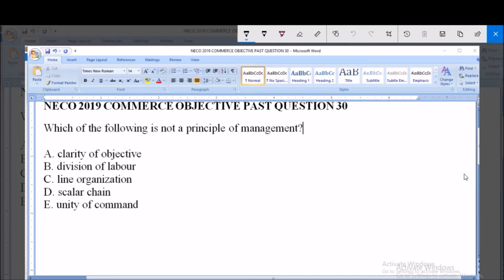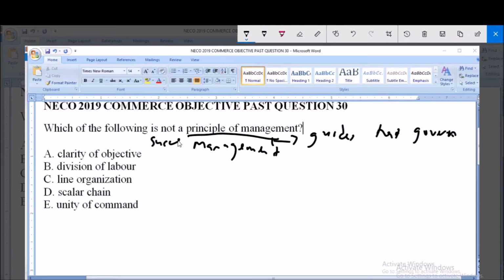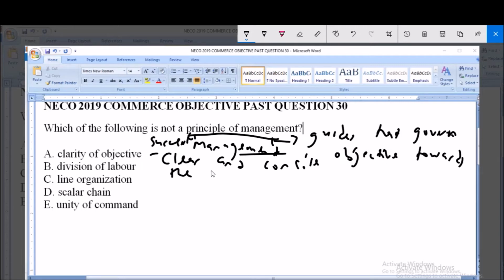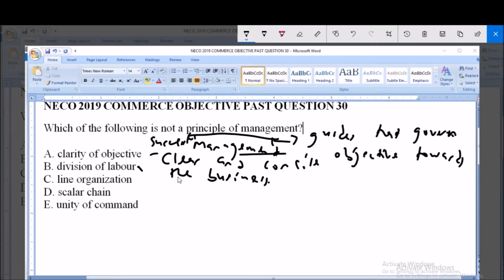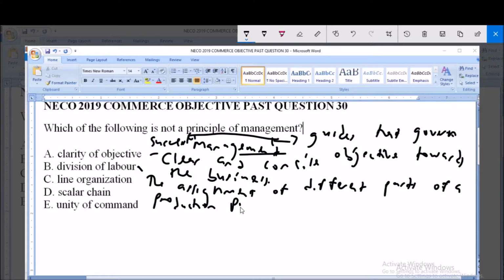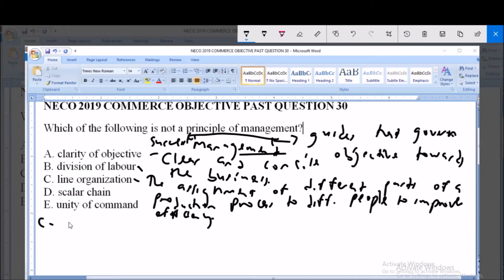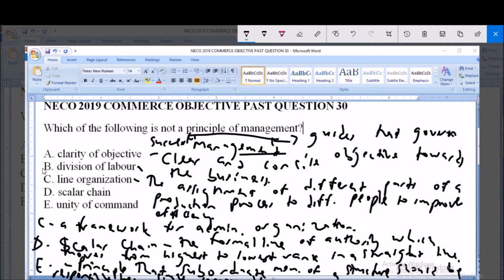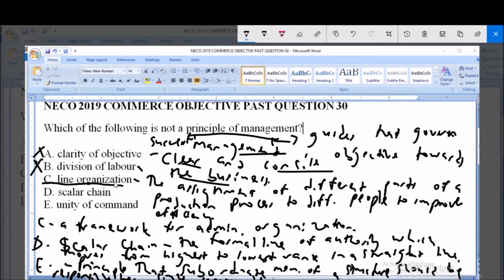NECO 2019 COMMERCE OBJECTIVE PAST QUESTION 30 Principles of Management